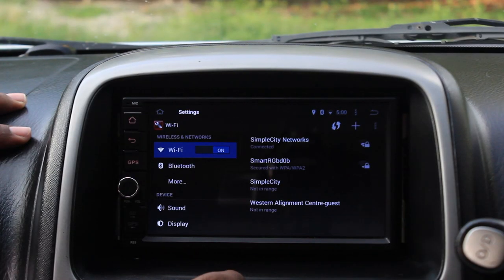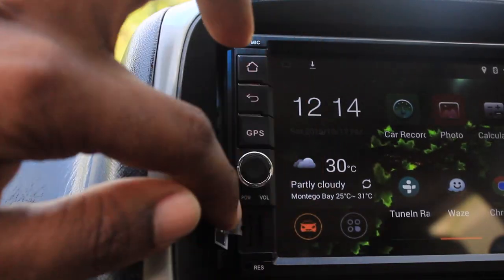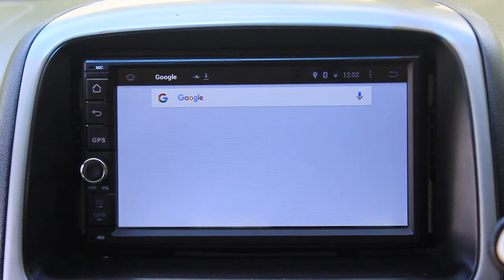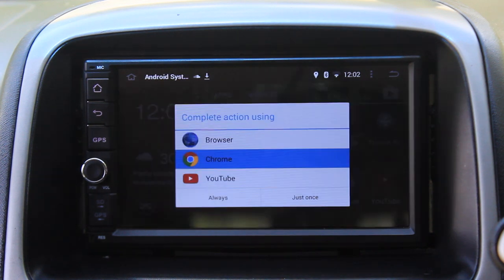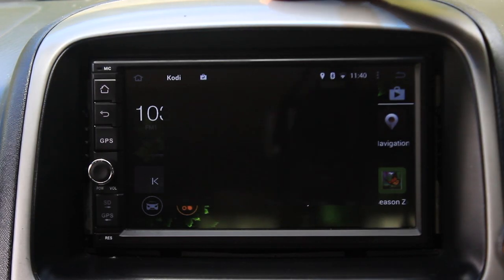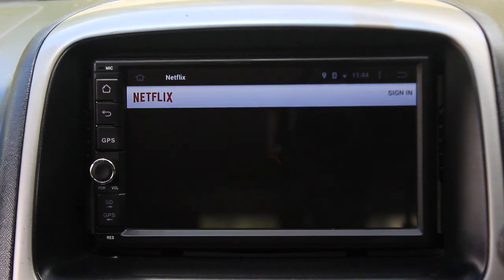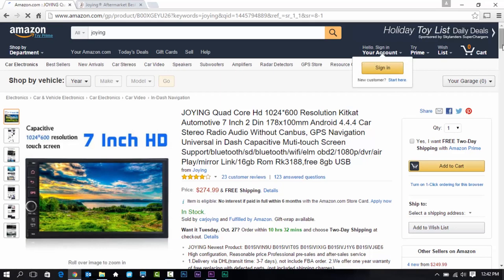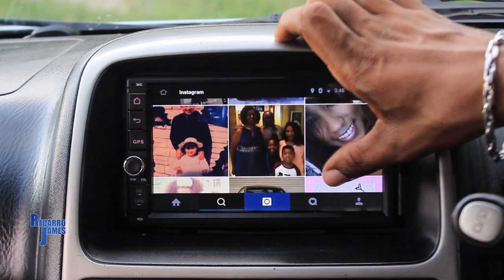The Android Car Radio that changed the game | My Experience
Audio Produced by: Psychward Recording Studios

HELP US OUT WITH CONTENT CREATION:

1. Suggest ideas for weekly videos.